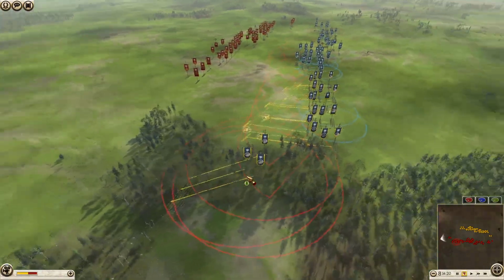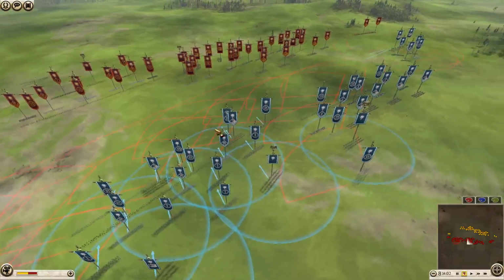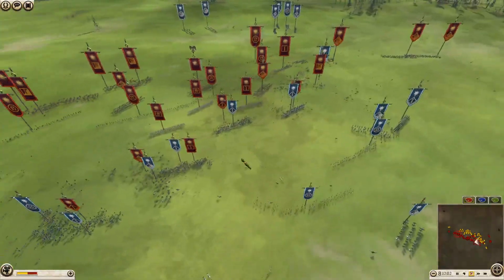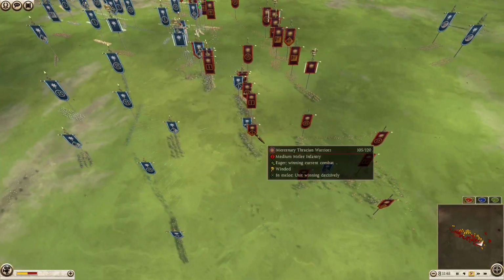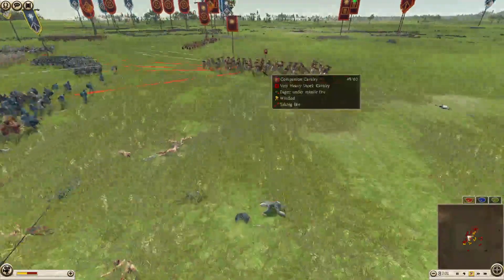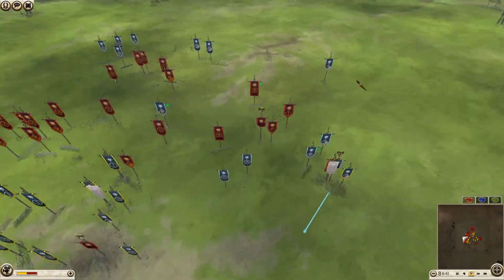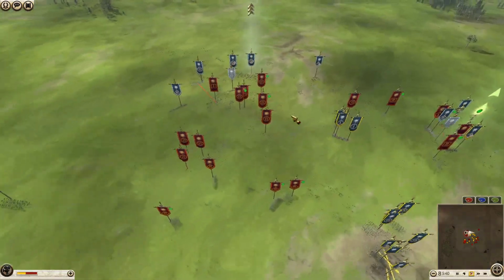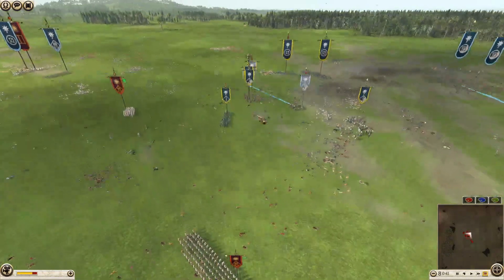Pontus vs Macedon | Rome 2 total war | Online 3vs3 battle